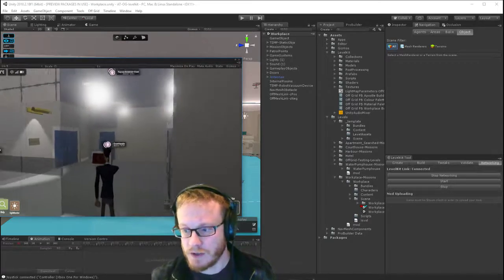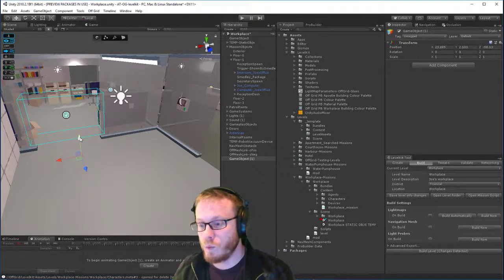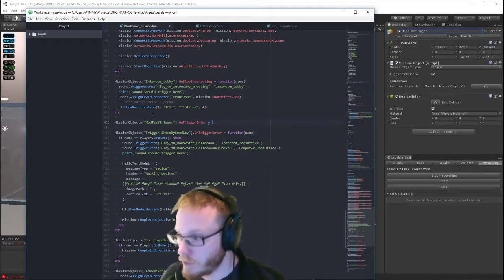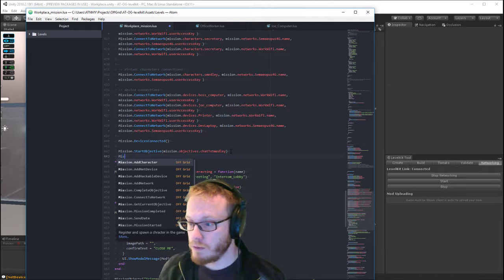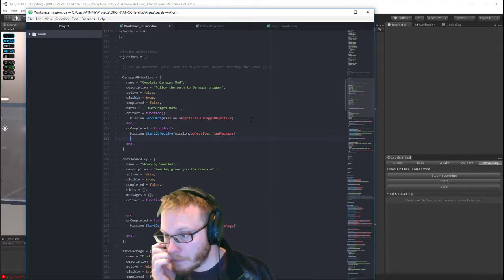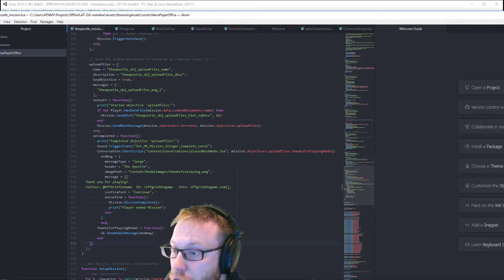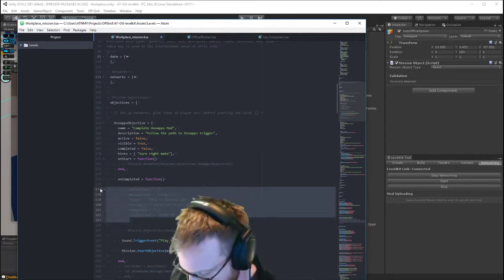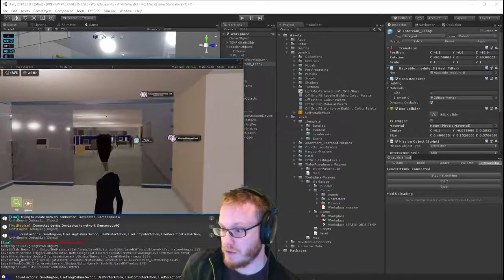Dev Stream s01ep08: How to setup 'MissionObjects'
*Wishlist Off Grid on Steam!*     In this episode we look at setting up mission objects to create spawn points and triggers, and then how to relate that to an objective in your mission script.

Jump in the Discord to chat with us, kek'ing and hecking ;P

Best way to support us?  Wishlist Off Grid on Steam now!

Hack The Planet!